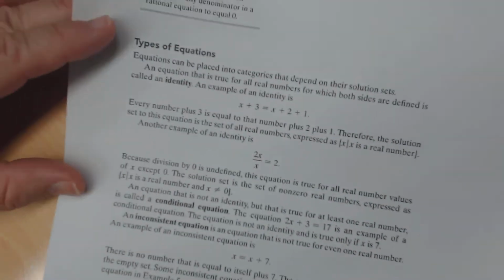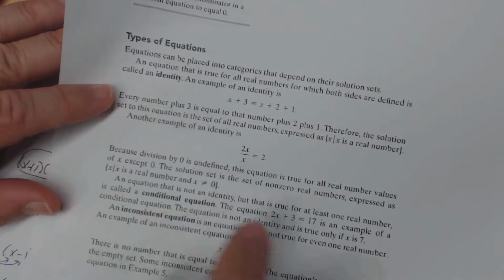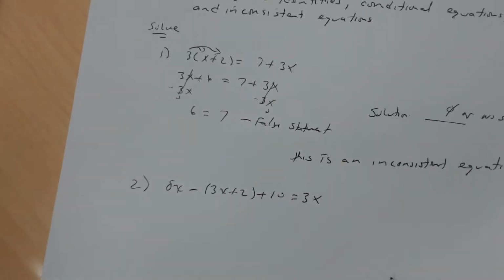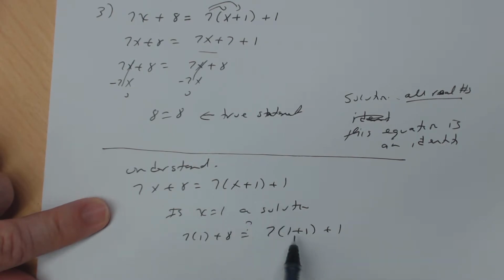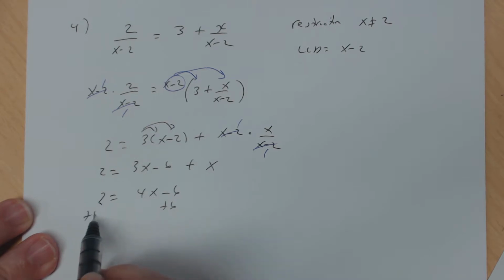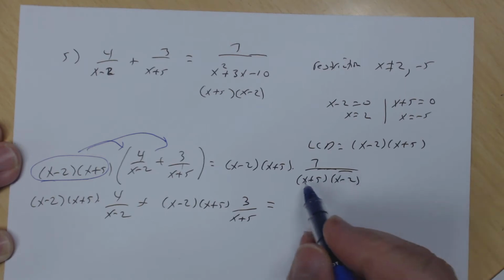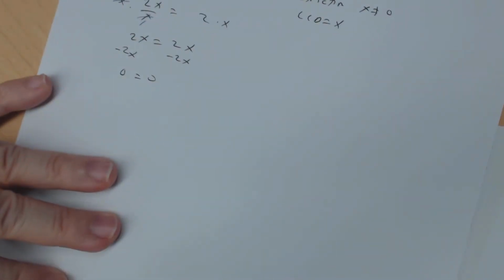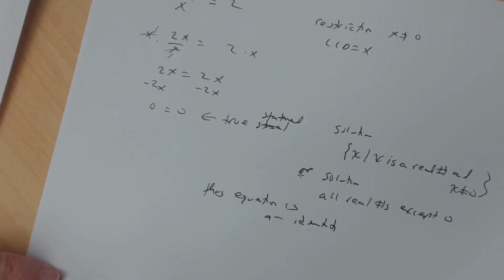1 2 p4